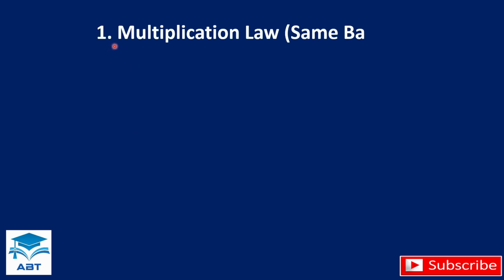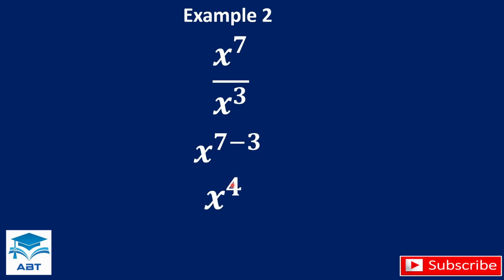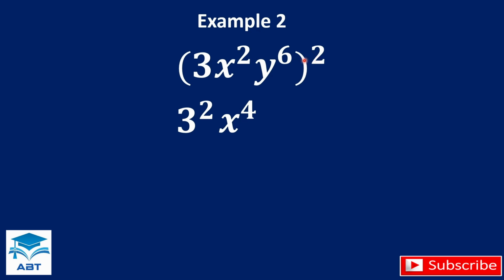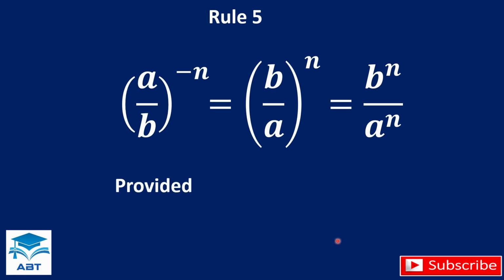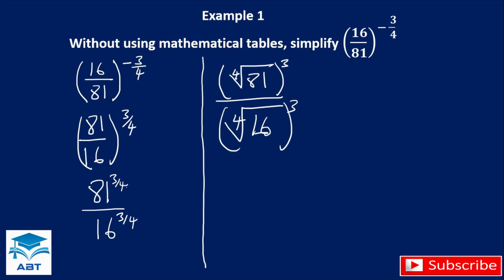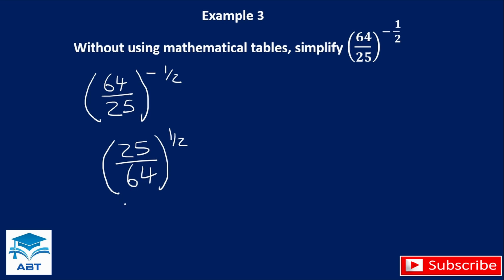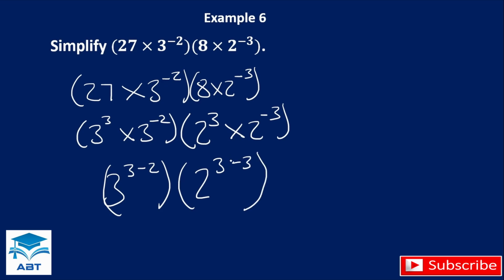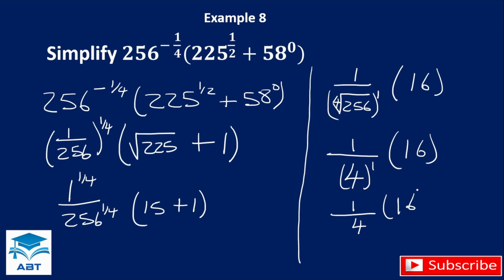Indices: Laws and Applications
In this video, we’ll cover the basics of indices (exponents), including key laws such as multiplication, division, zero powers, negative indices, and more. You’ll learn how to apply these rules to simplify mathematical expressions and solve problems efficiently. Whether you're a student or just looking to sharpen your math skills, this video will give you a clear understanding of indices and their applications.